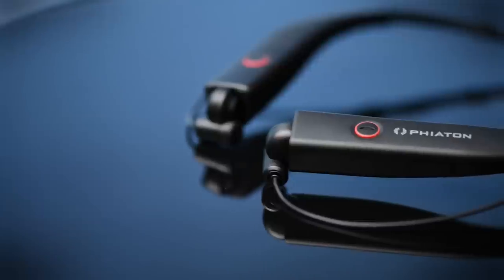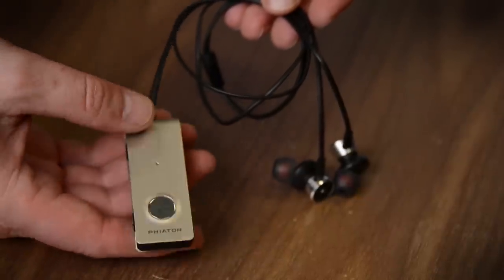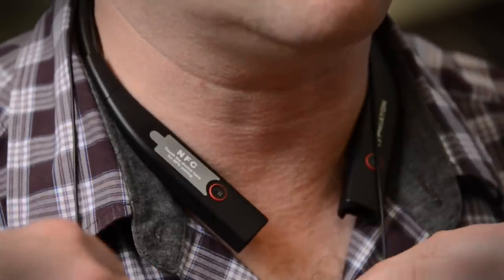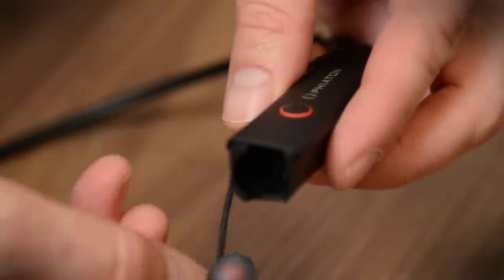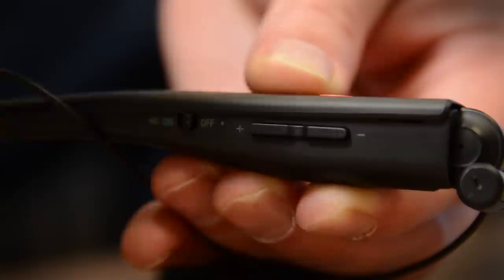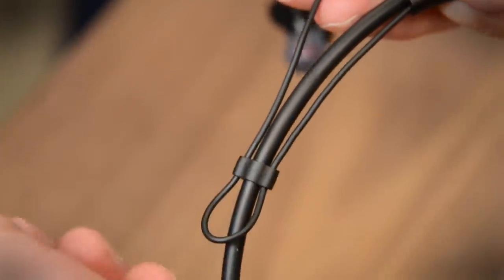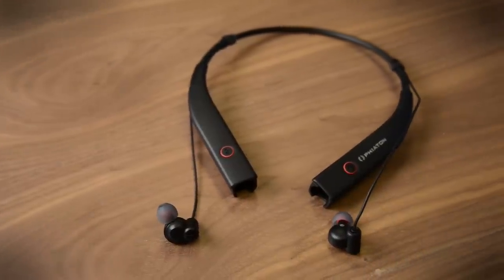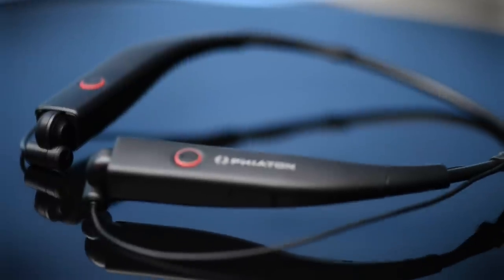Phiaton BT 100 NC Noise Canceling Bluetooth Earphones - Hands On Review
Built with an active lifestyle in mind, the BT 100 NC are designed to be worn around your neck, with earbuds run up to your ears on thin, lightweight cables. This way, you literally shoulder the weight of the included electronics hardware and battery, enabling the lightweight buds to rest comfortably in your ears with little to no strain.

The entire unit is IPX4-rated for sweat and water resistance; so go ahead and take a jog in the rain if you want to, the headphones will be just fine.